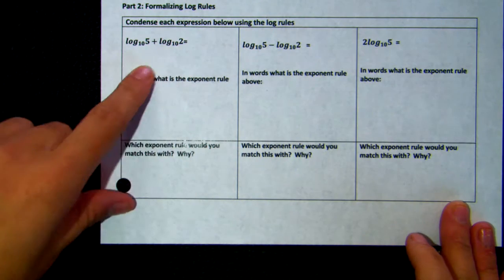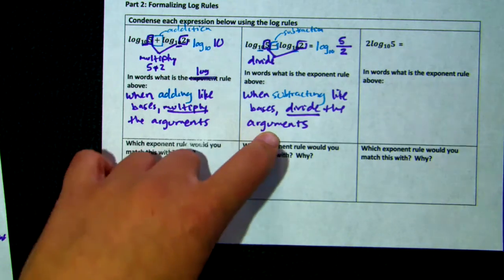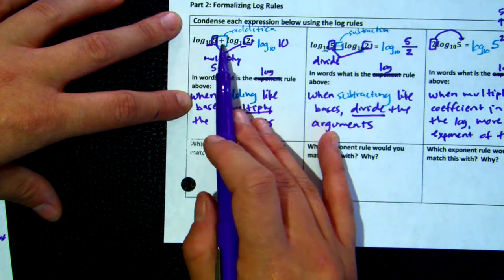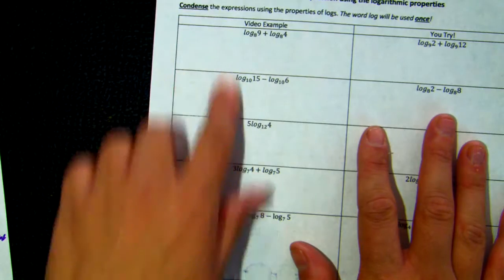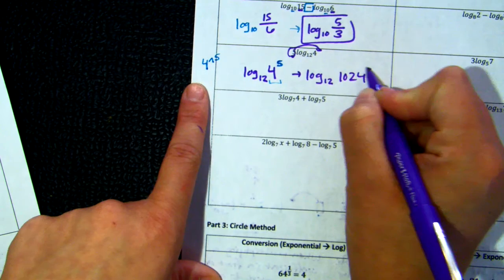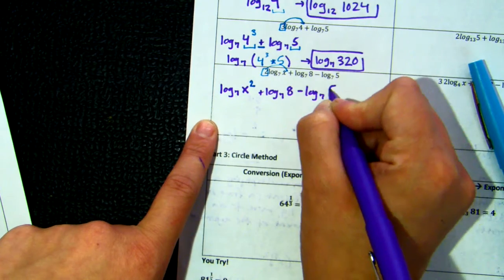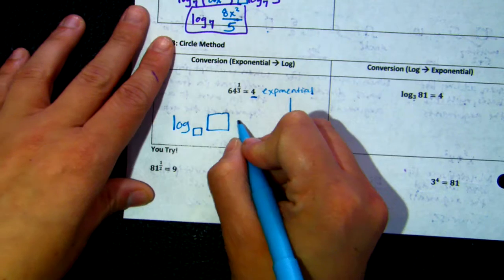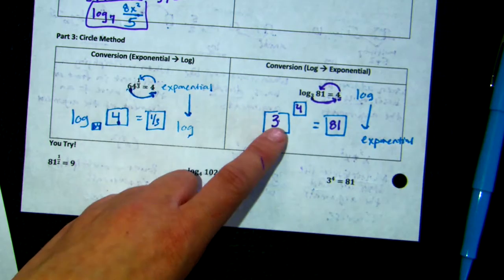Lesson 2.11 Notes